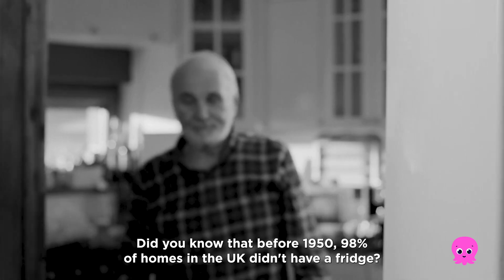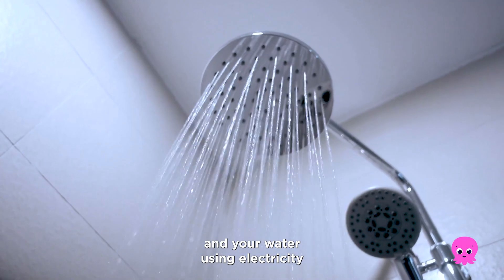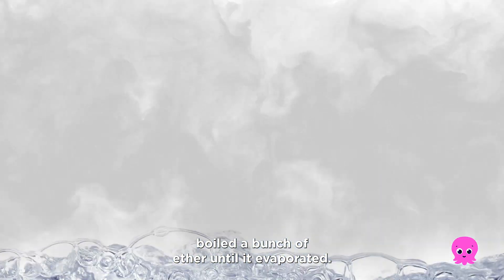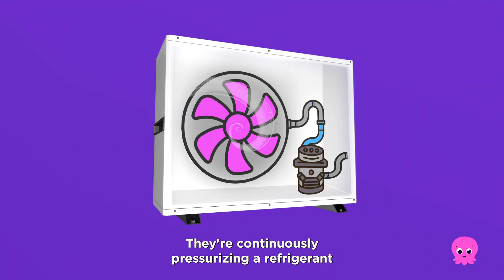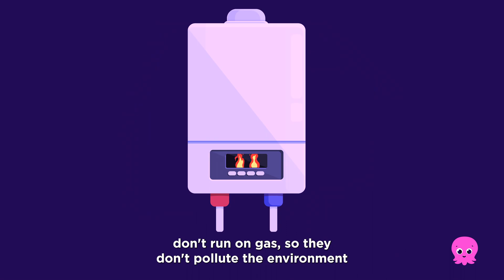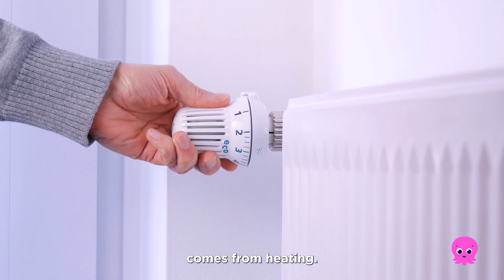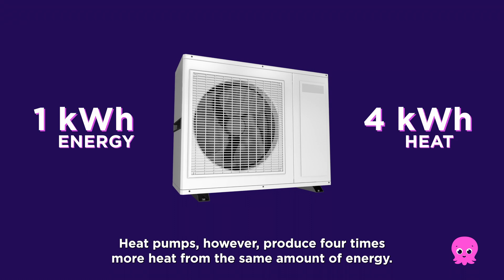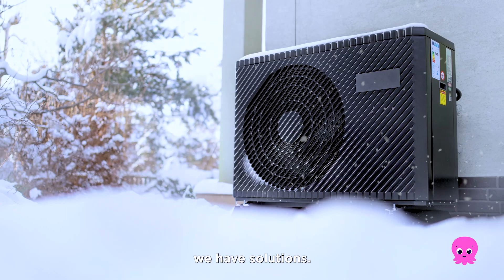How do heat pumps work? | Educational Videos for kids | KS2 +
Unravel the evolution and science behind why heat pumps stand as the most carbon-friendly solution for sustainable and efficient warmth in your living space 🏠

How do heat pump running costs compare?
Introducing the latest milestone in our quest to decarbonise home heating: 'Cosy Octopus'